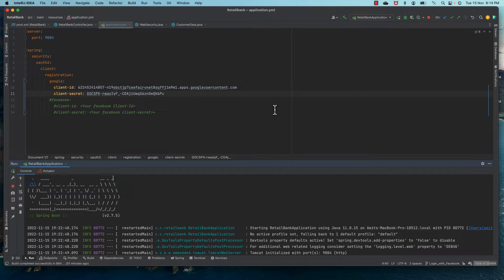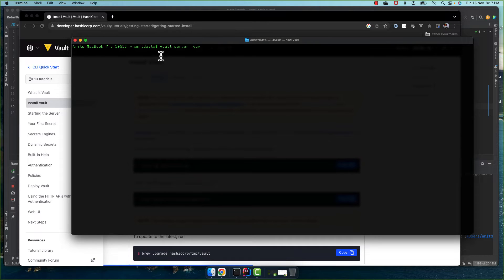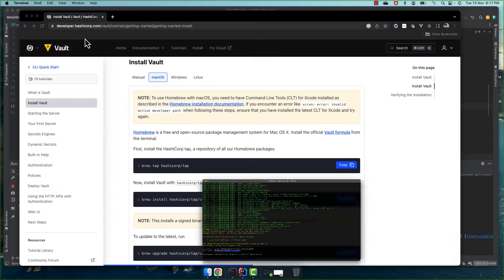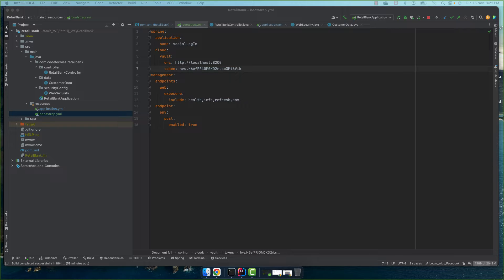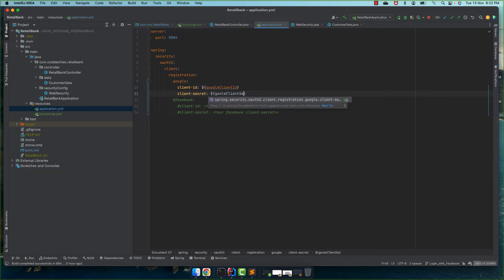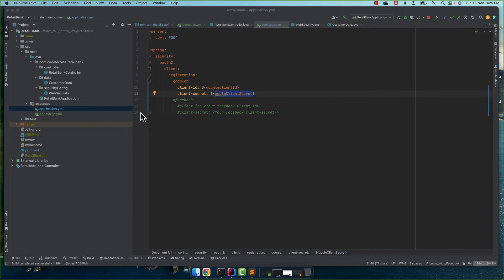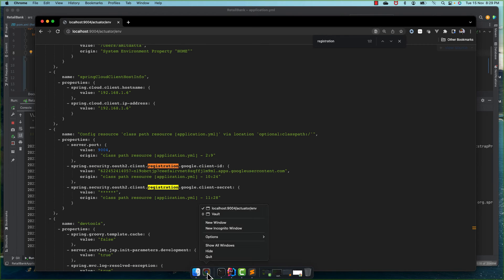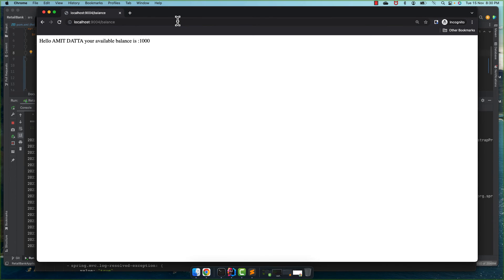How to use HashiCorp vault to store secret using Spring Boot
How to use hashicorp vault to store secret using springboot . An example using google social media login with springsecurity oauth2 by codetechies.